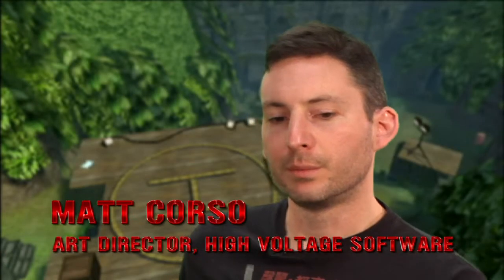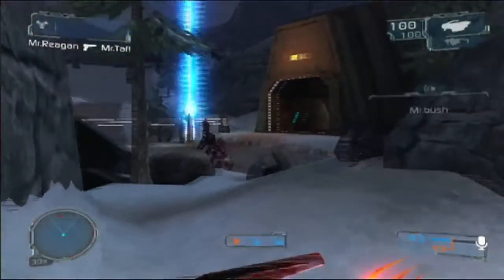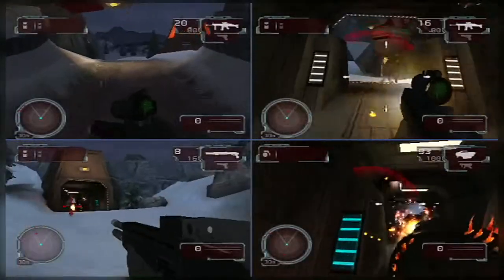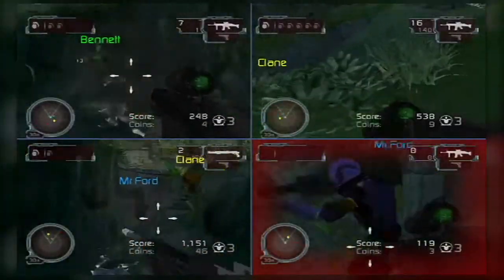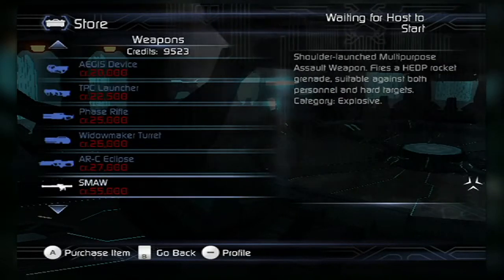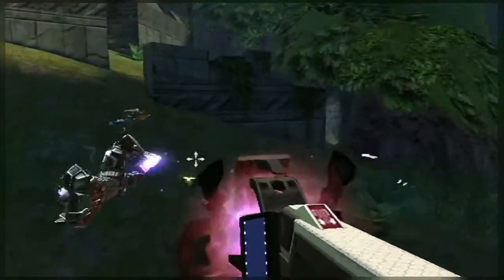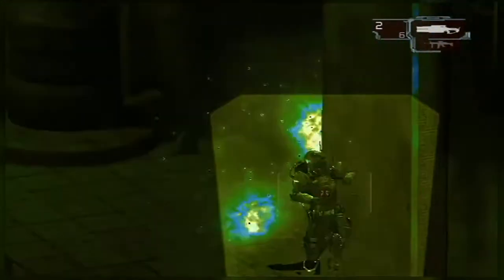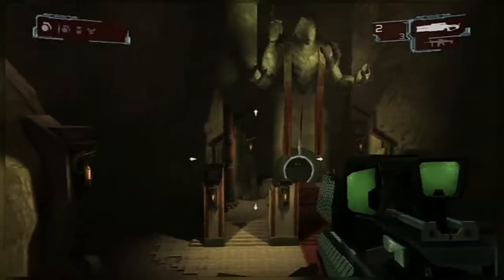Conduit 2 - New Features Trailer [HD]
The developers at High Voltage Software talk about the new features in Conduit 2.